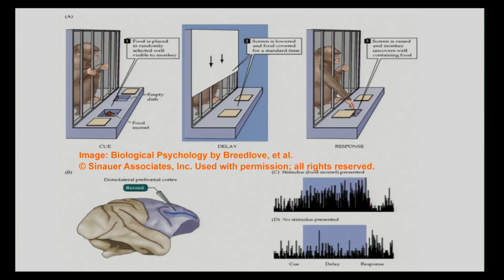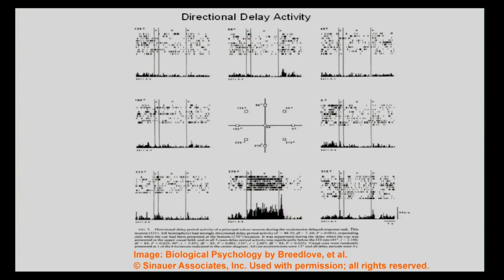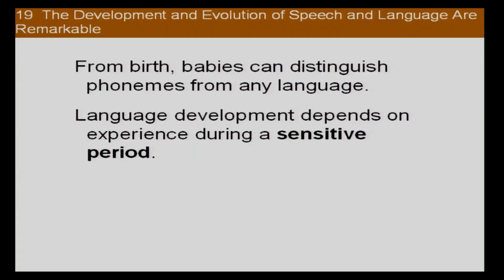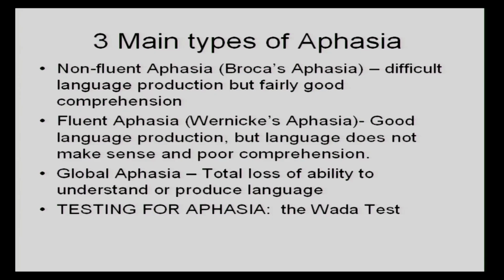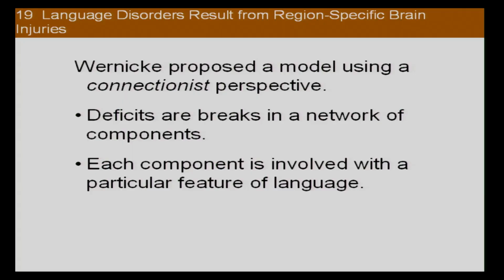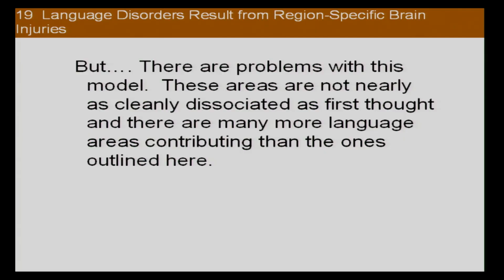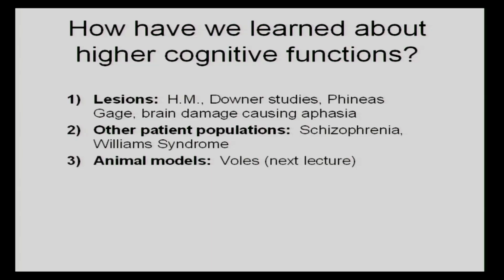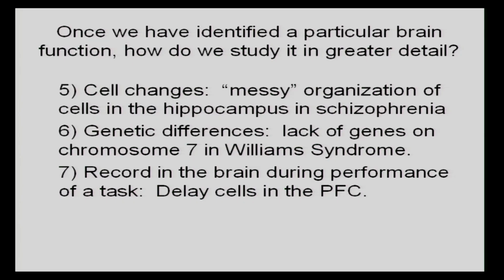23 Brain and Behavior Language of the Brain en